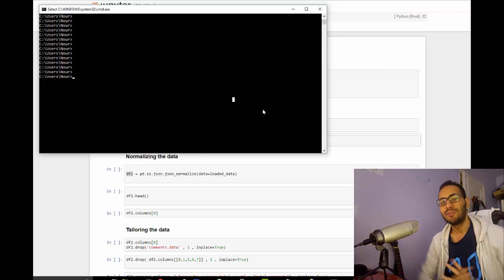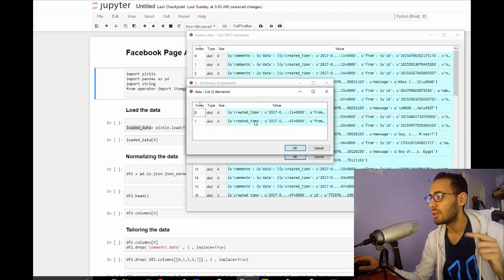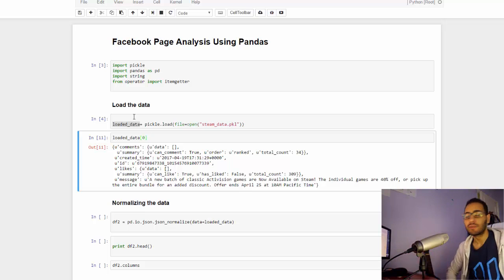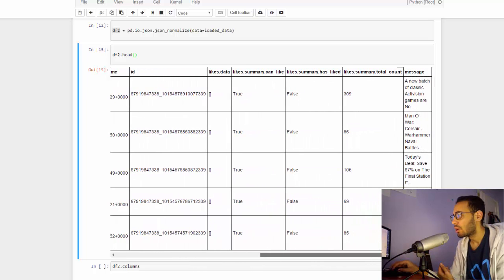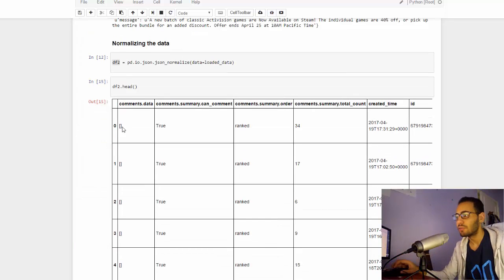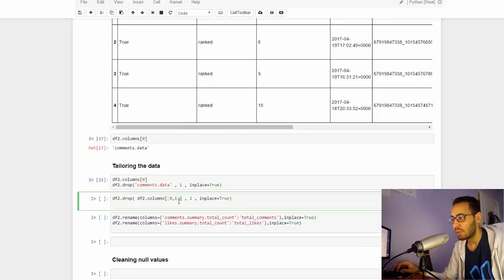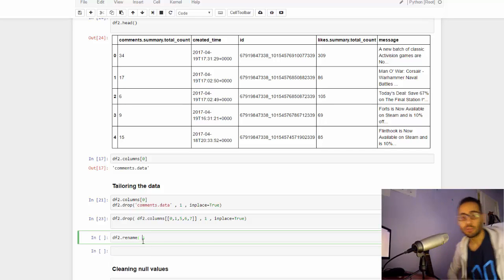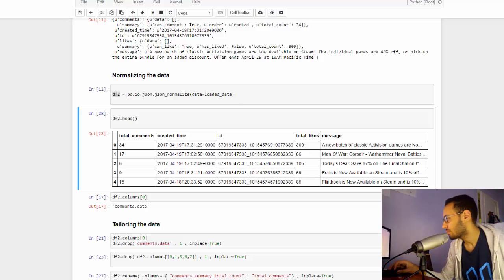Lesson-03 : Setting up & Cleaning the data - Facebook Data Analysis with Python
In this video I will show you how to convert from the data we got from the GRAPH API into a Panda Dataframe

In this video series I will share my experience with you and show you how you can use the  facebook’s Graph API and how you can use it for analysis with python and pandas